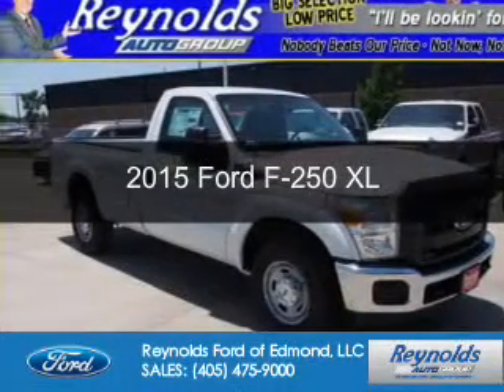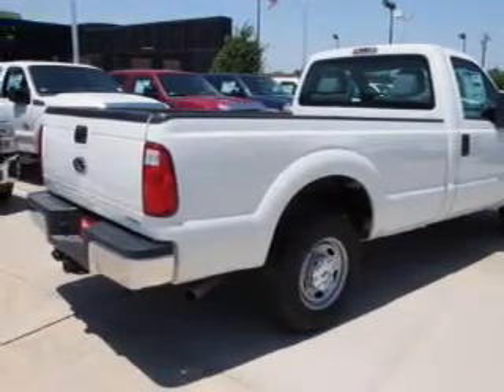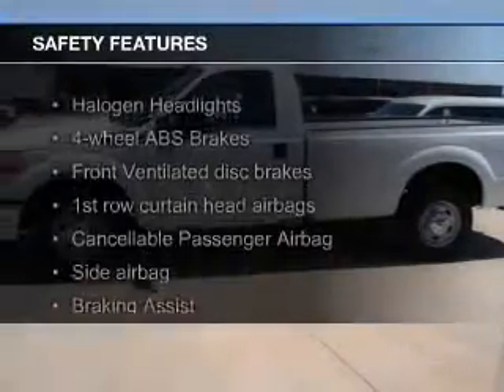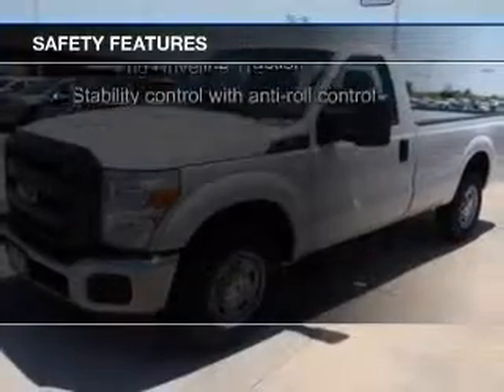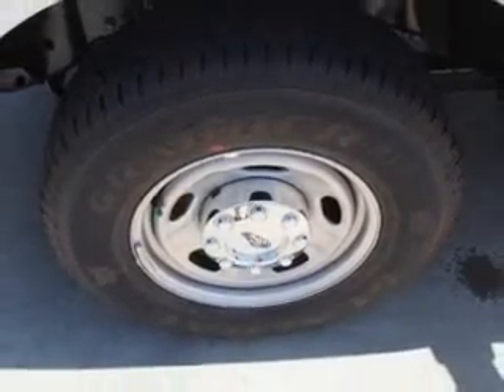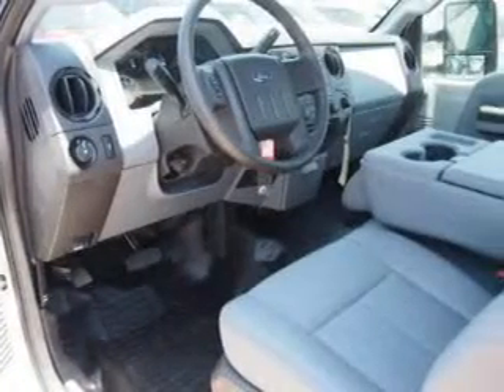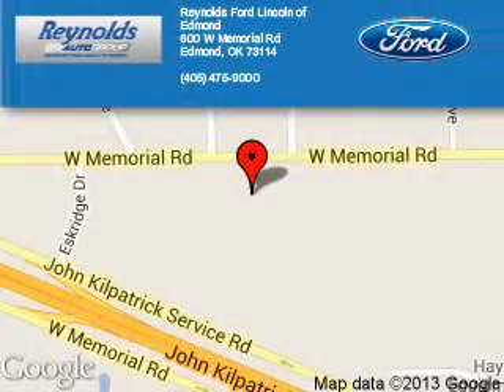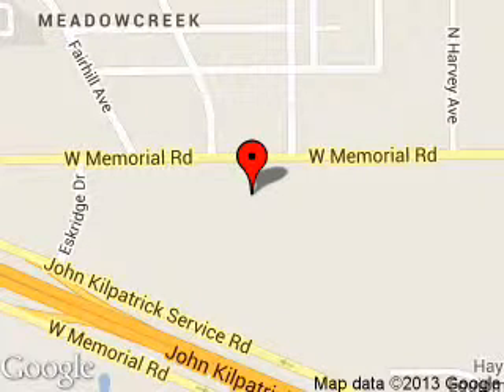2015 Ford F-250 - Edmond OK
Phone:
Year: 2015
Make: Ford
Model: F-250
Trim: XL
Engine: 6.2 liter 8 cylinder 16 valve
Transmission: 6-Speed Automatic
Color: Ingot Silver Metallic
Mileage: 8
Address:
600 West Memorial Rd